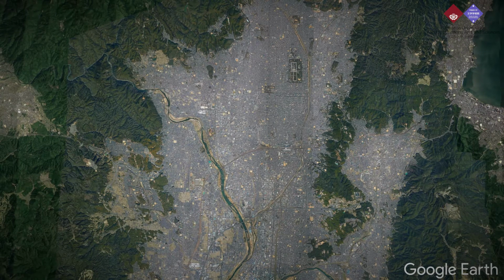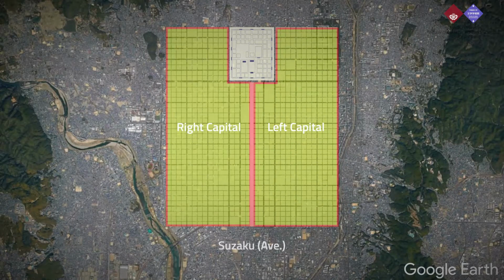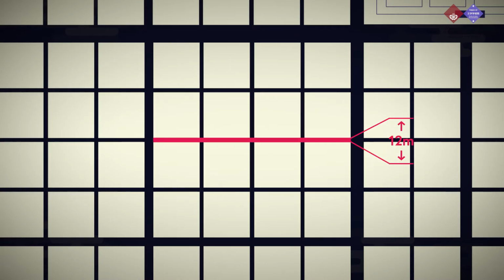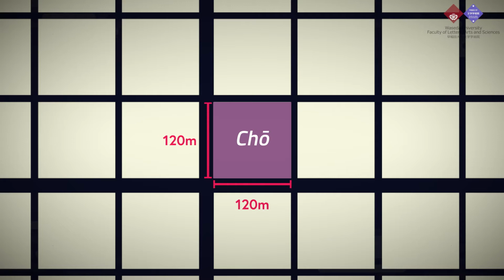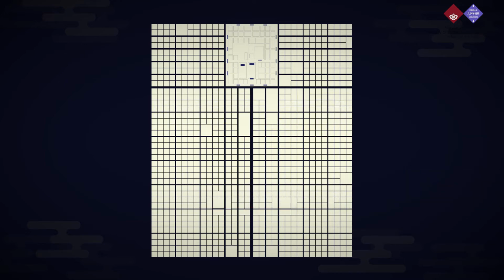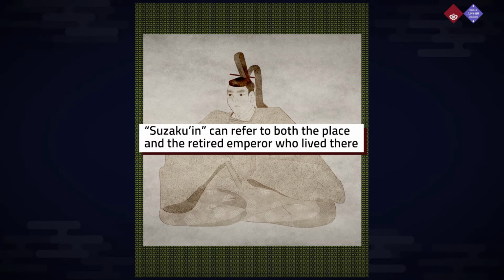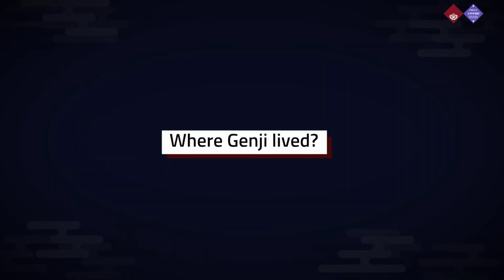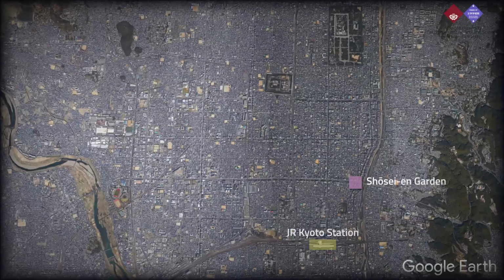Invitation to The Tale of Genji vol.1「平安京の姿」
英語音声 (日・英字幕選択可）English with Japanese or English subtitles
本学ではedX（米国ハーバード大学とMITが創設）を利用し、さまざまな講座を世界に向けて英語で配信しています。

本動画は、その一環として早稲田大学国際日本学拠点で開講された、陣野英則教授による"Invitation to The Tale of Genji: The Foundational Elements of Japanese Culture“と題して公開されたシリーズの第1回「平安京の姿」です。

世界最古の長篇物語ともいわれる『源氏物語』の内容を紹介するだけでなく、一千年前の日本の貴族たちの生活、習俗、美意識や当時の都市、社会、制度などについて、資料を使いながら説明しています。それにより、視聴者は具体的に、また立体的に物語の世界を把握できるようになります。

あわせて『源氏物語』とその受容の歴史を軸に据えることで、視聴者が古くからつづく日本文化の基層の部分、あるいは日本文化の精神性の根幹へと迫ってゆくことができる構成となっています。